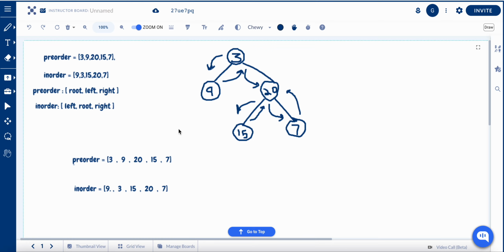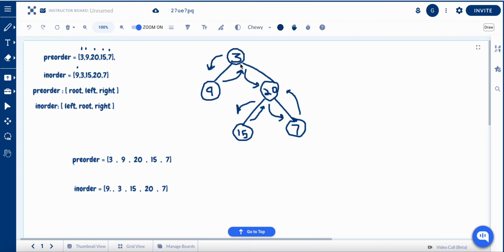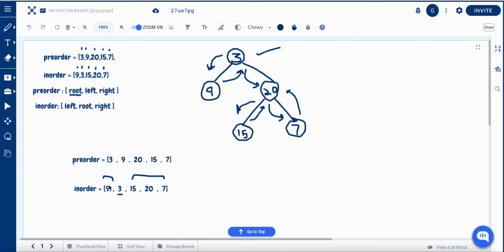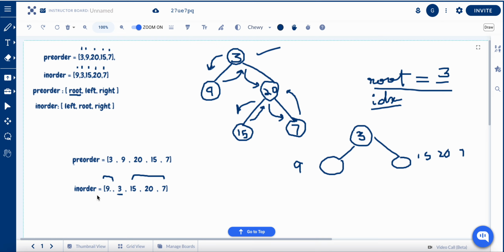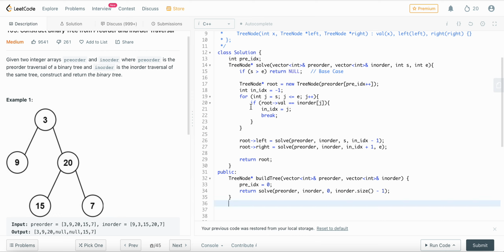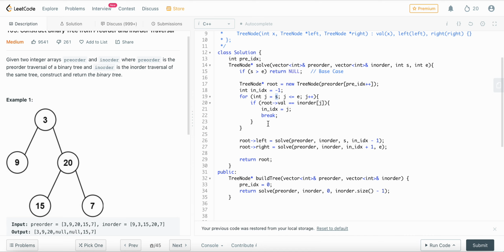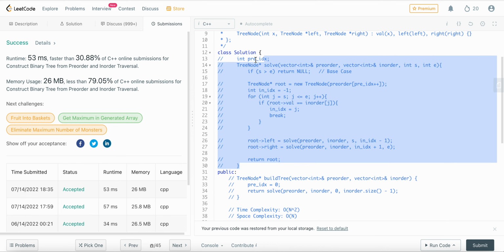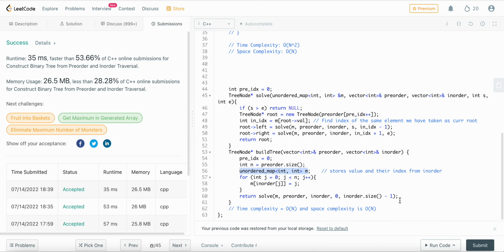LeetCode 105. Construct Binary Tree from Preorder and Inorder Traversal | Time and Space Complexity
Hi, hope you're doing great.

About video:
-105. Construct Binary Tree from Preorder and Inorder Traversal
-2 approaches discussed
-Time and Space Complexity discussed for both